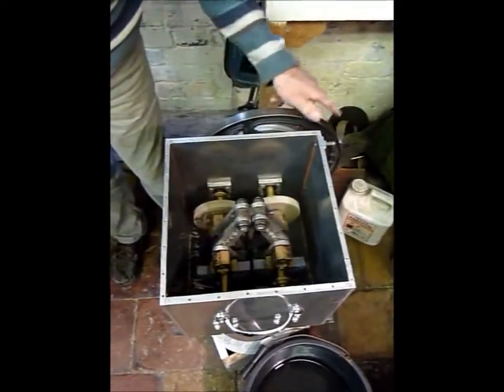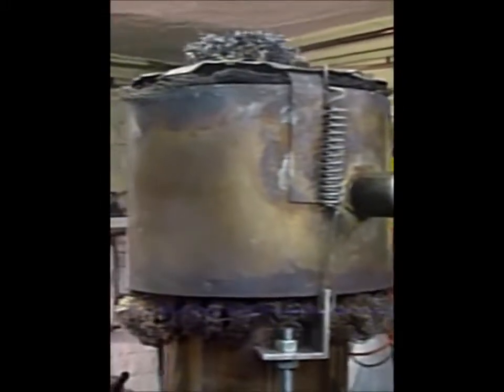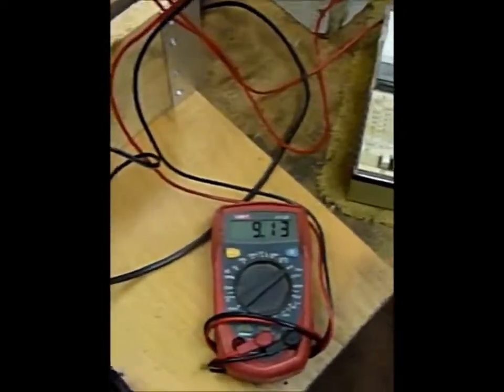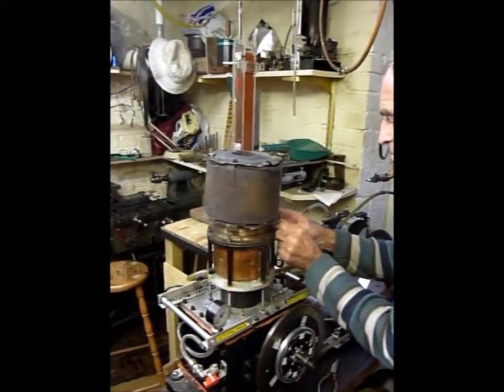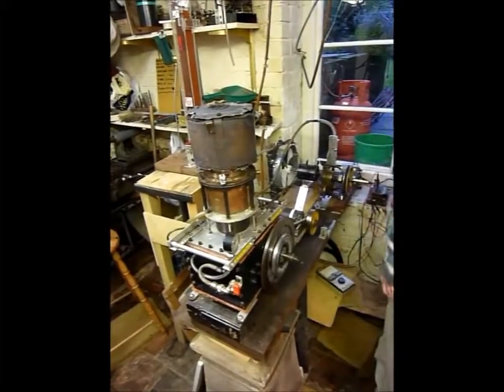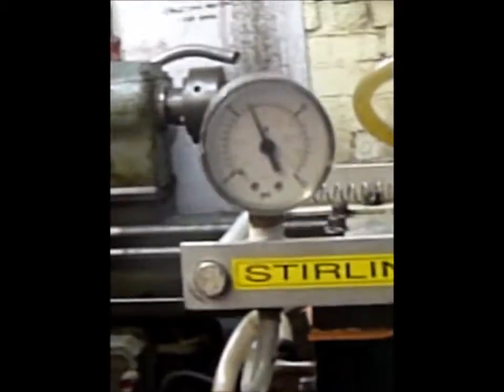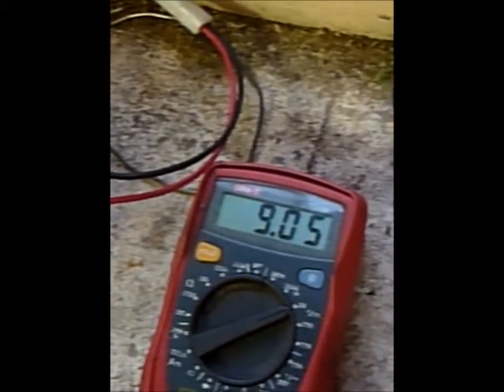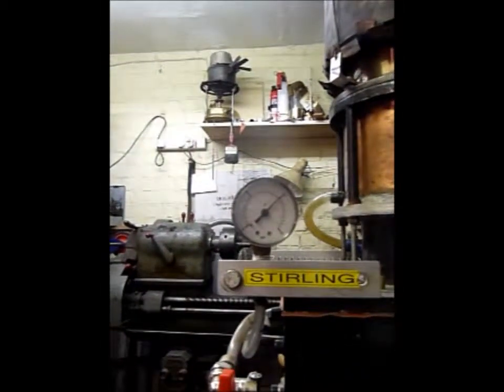Stirling Engines 5 inch Diameter vs 4 inch Diameter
First published on Dec 6, 2012. 1,351 viewings up to Mar 2, 2015.
Two Stirling engines. One is bigger than the other. How much power do they generate? Why do they have very different power outputs?